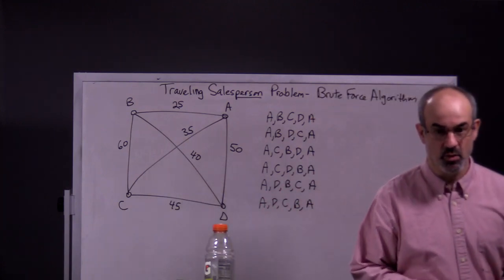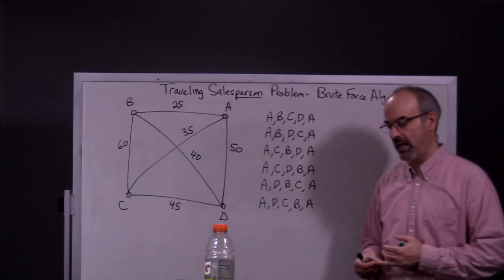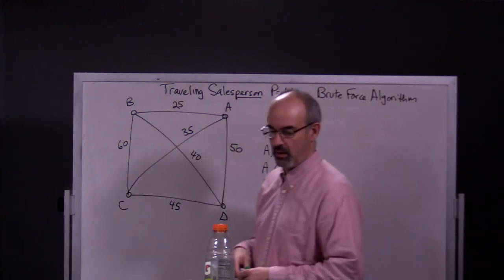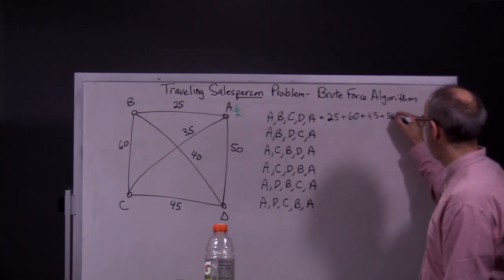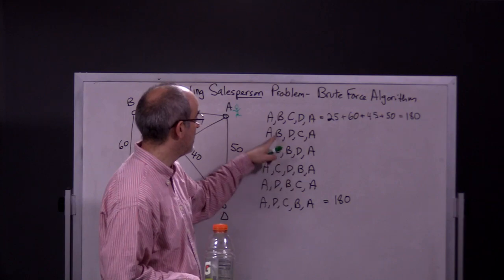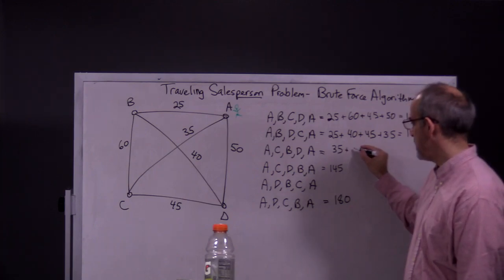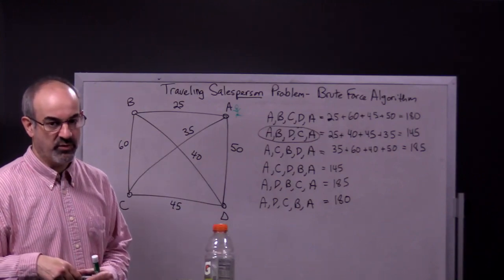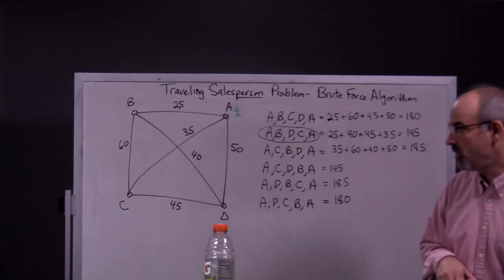TSPs Brute Force Algorithm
An introduction to TSPs (Traveling Salesperson Problems) and the Brute-Force Algorithm.